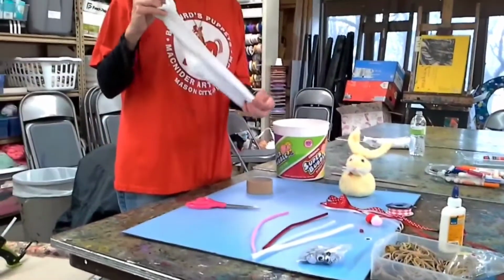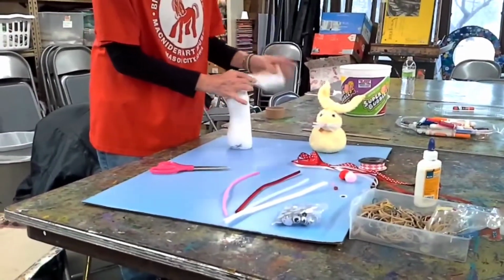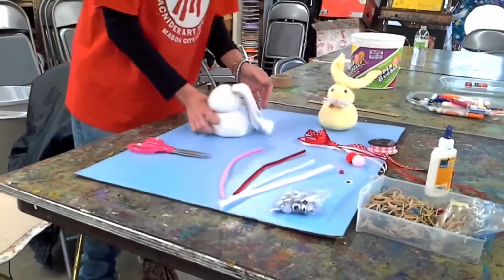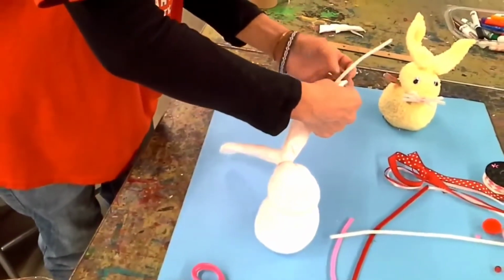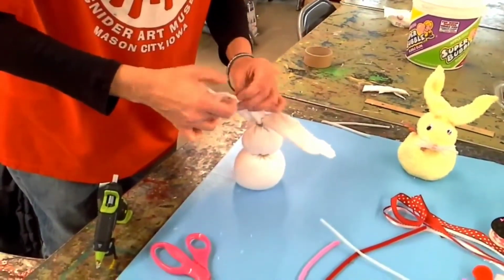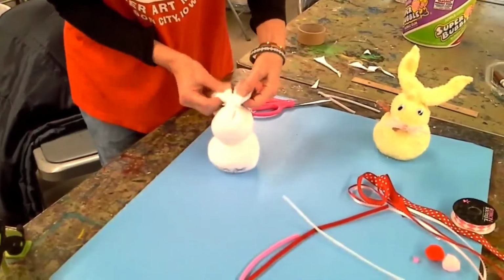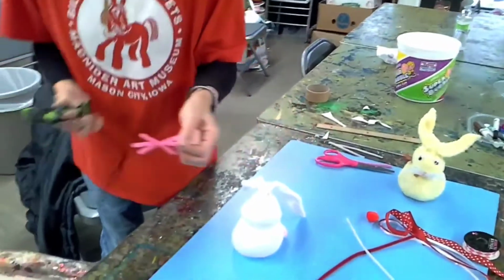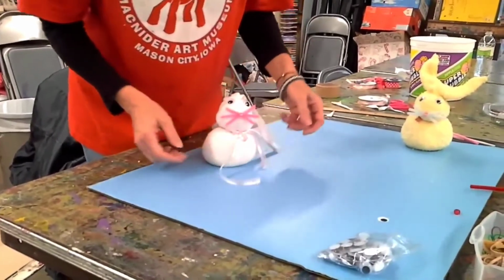Items-At-Home Art Project : Sock Bunny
Museum educators demonstrate how to make art using items you have in your home.  Once again, this video will be posted at noon on Wednesdays and every attempt will be made to adjust the project to various age levels.